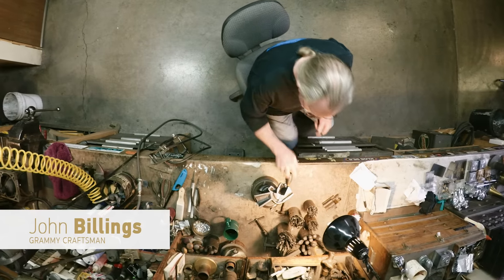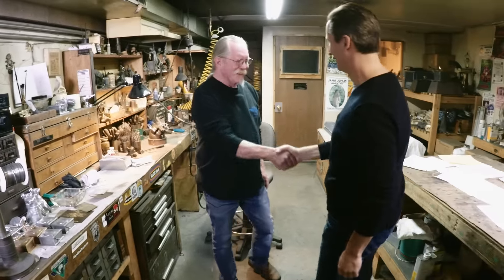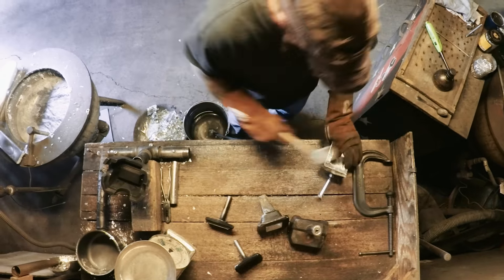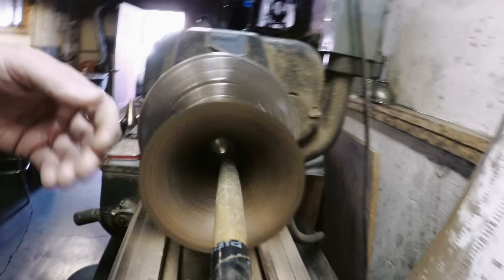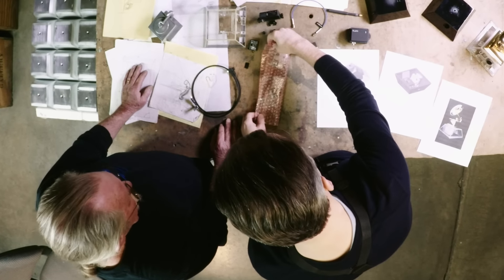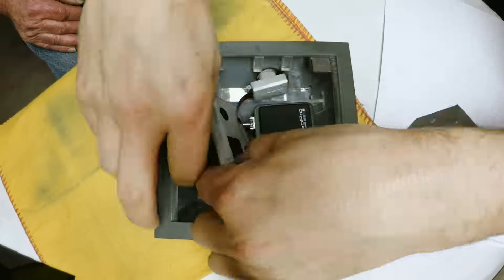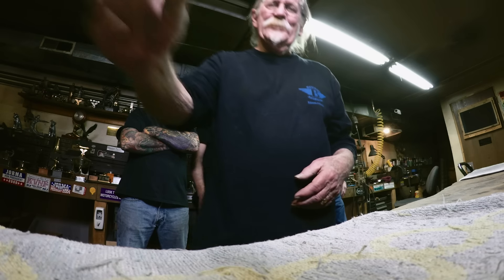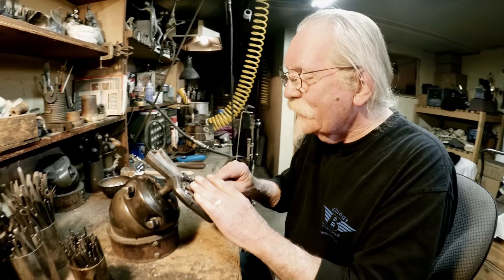GRAMMYcam: Making of | 58th GRAMMYs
About GRAMMYs:
The recording industry's most prestigious award, the GRAMMY, is presented annually by The Recording Academy. A GRAMMY is awarded by The Recording Academy's voting membership to honor excellence in the recording arts and sciences. It is truly a peer honor, awarded by and to artists and technical professionals for artistic or technical achievement, not sales or chart positions (GRAMMY Awards Voting Process The annual GRAMMY Awards presentation brings together thousands of creative and technical professionals in the recording industry from all over the world.